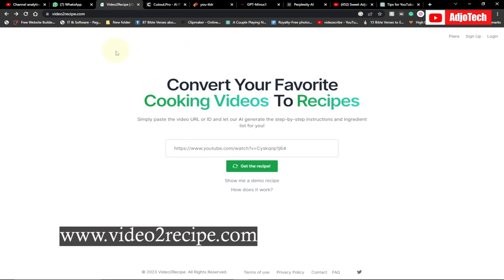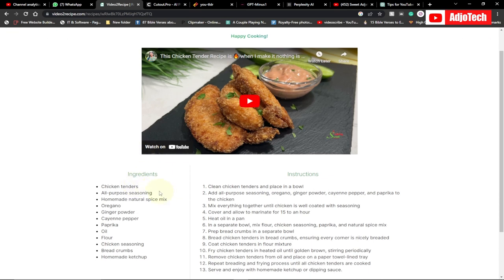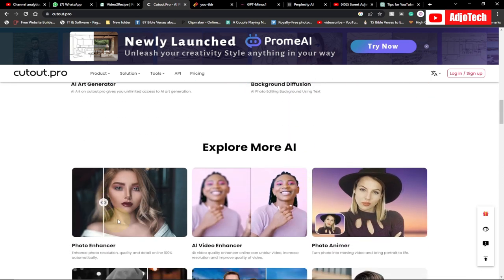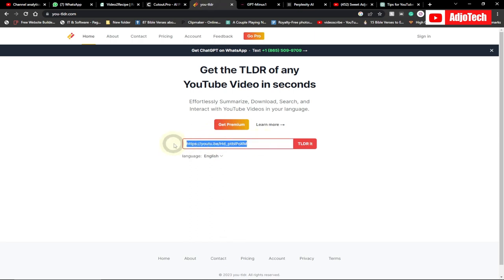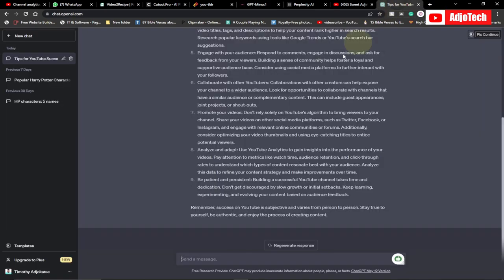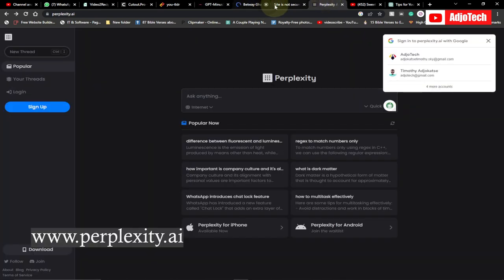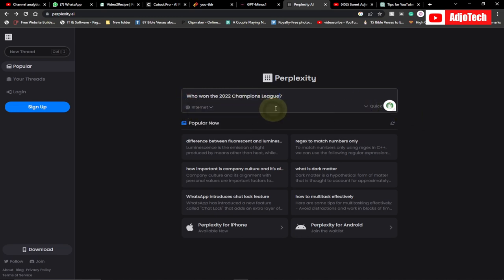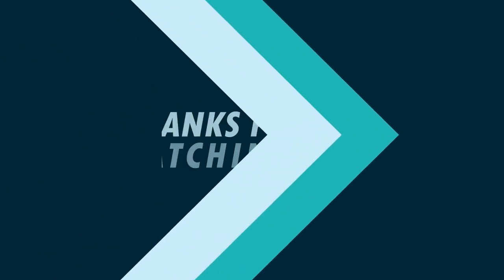5 free AI tools that you need to know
5 free AI tools that you need to know.
In this video, I will  be showing you  my top 5 free AI tools that you need to know.

5 free ai tools that are very useful
ai art
ai article writer
ai marketing
ai seo tools
ai tools for 2023
ai tools for digital marketing
artificial intelligence
best ai tools
best online tools
chat gpt
free ai websites
make money with ai
tools better than chatgpt
tools like chatgpt